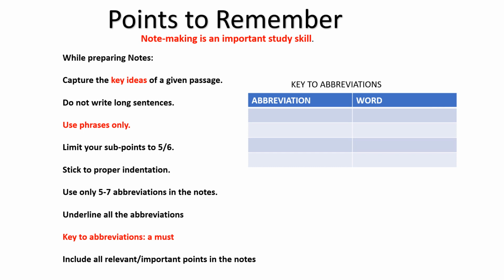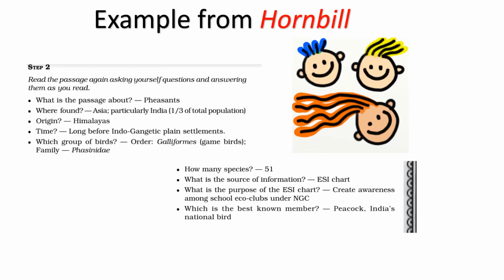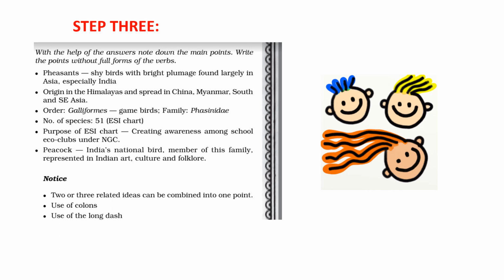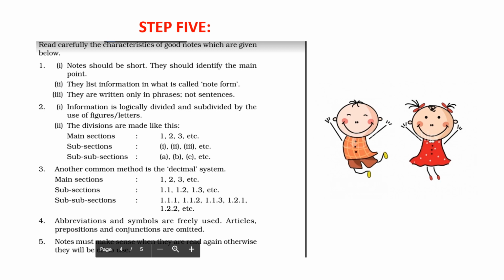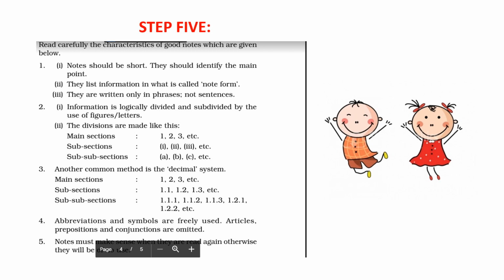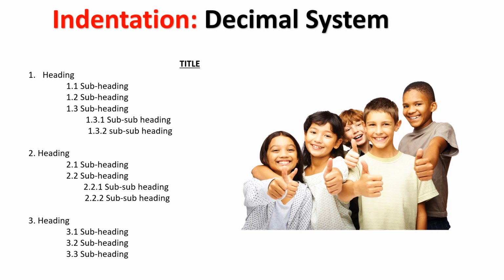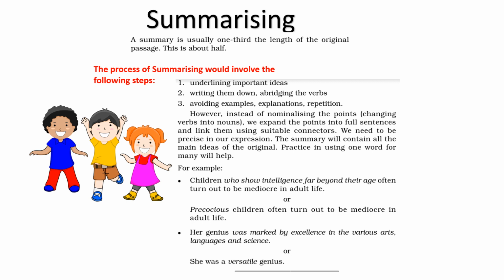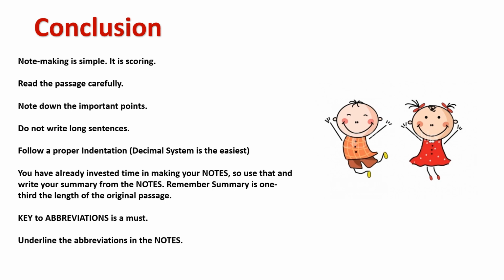NOTE MAKING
One of the most challenging topics for students, Note-making can be simple and scoring. Watch this video and score well in English exam.